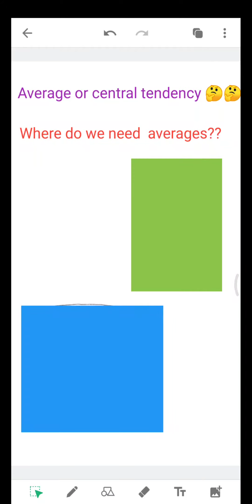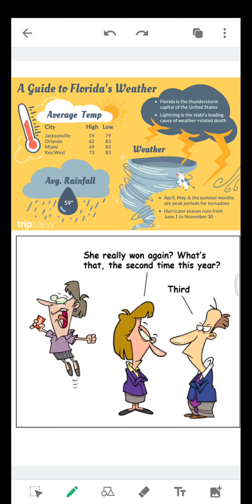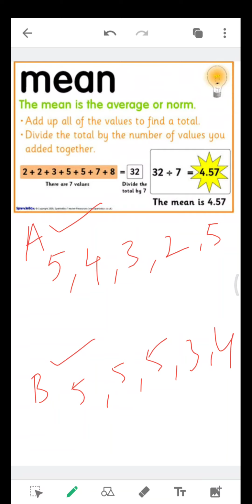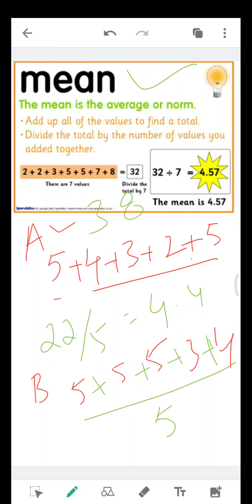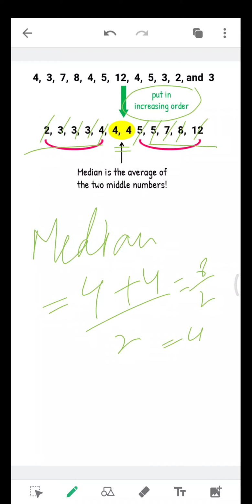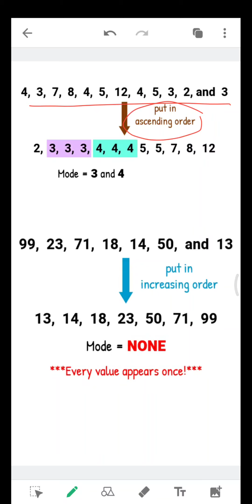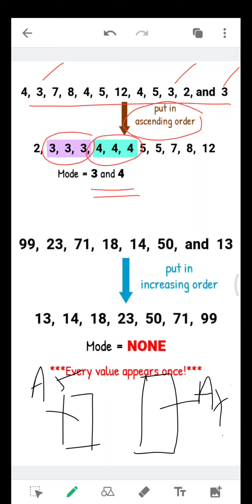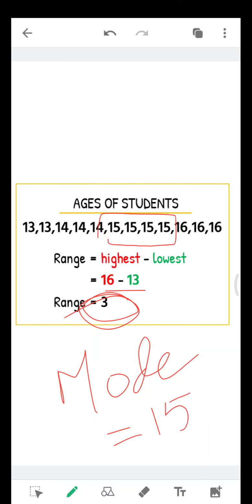Class 9 statistics/Mean /Median/Mode of ungrouped data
In this video you will learn how to find mean median and mode of given data